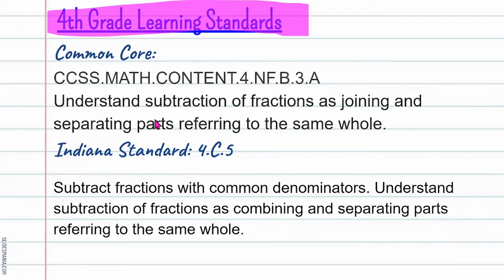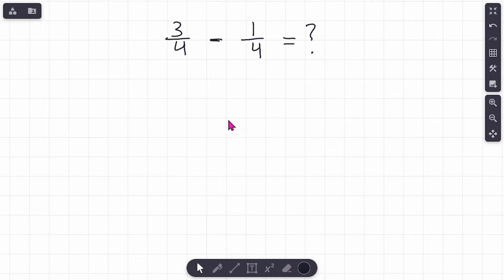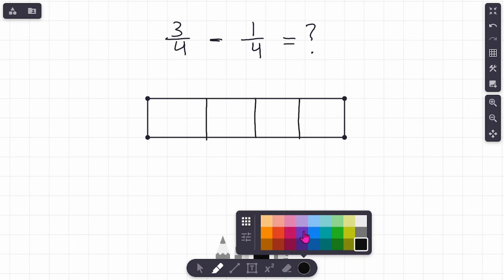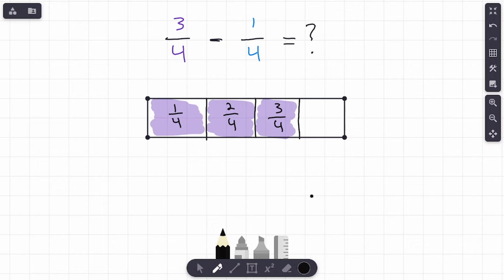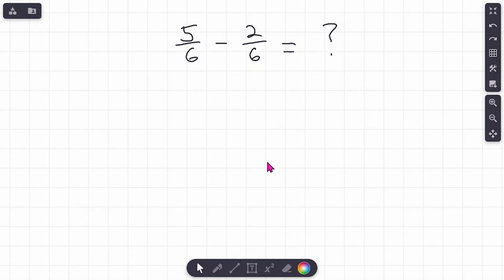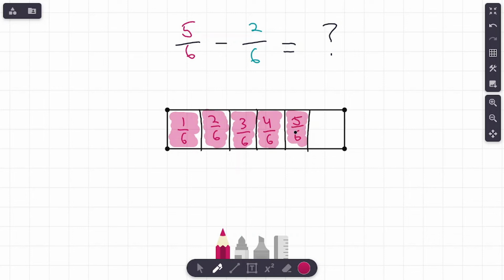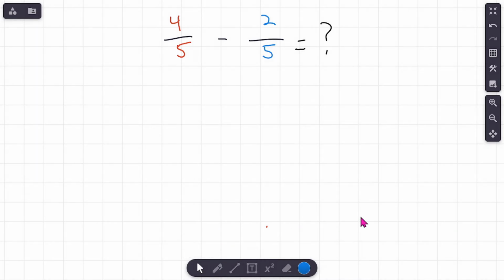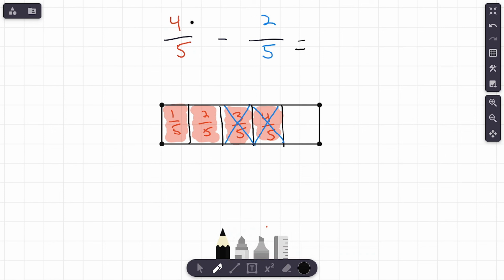4th Grade | Fractions | Subtracting Fractions w/ Like Denominators using Models Teaching video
Here is our SECOND operation dealing with fractions! In this video, we use models to help us SEE fractions when we are subtracting. We focus on making sure our denominators are the same (like) and walk through the process of setting up a model, solving, and checking our model with the standard algorithm of subtracting fractions!